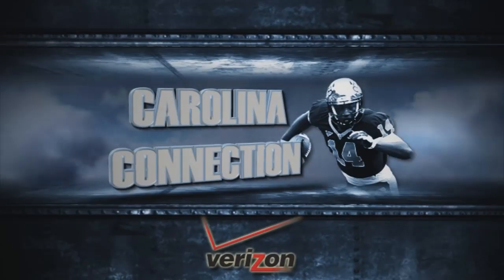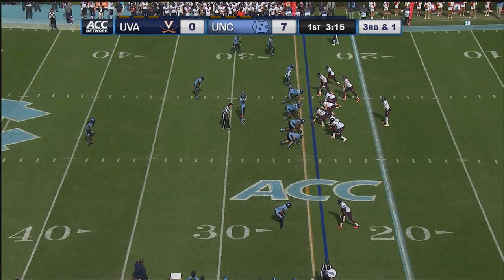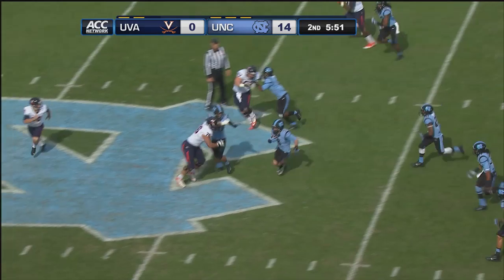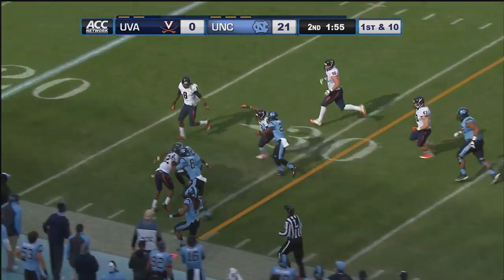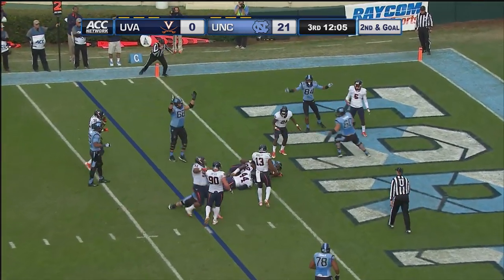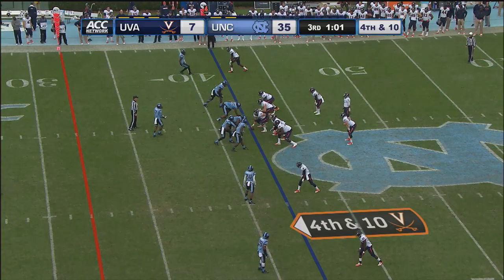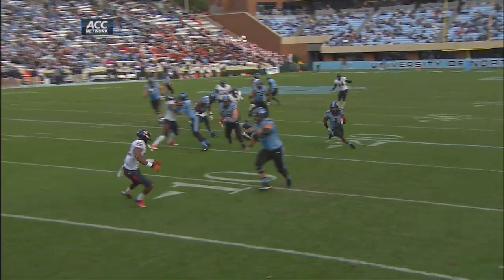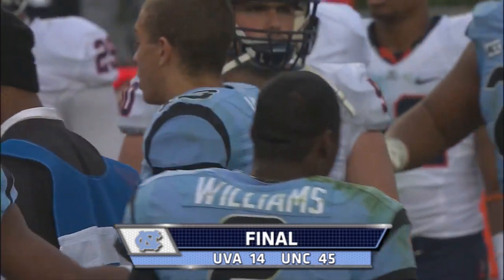UNC Football: Highlights vs. Virginia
The football team defeated Virginia 45-14 on November 9, 2013